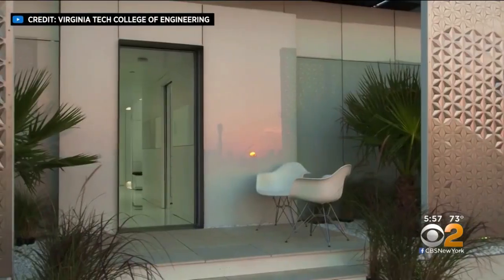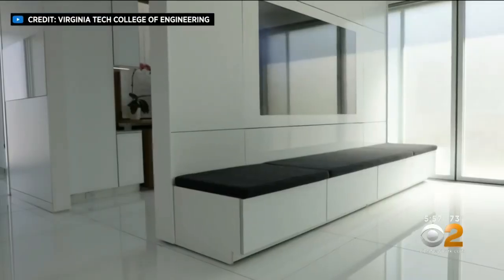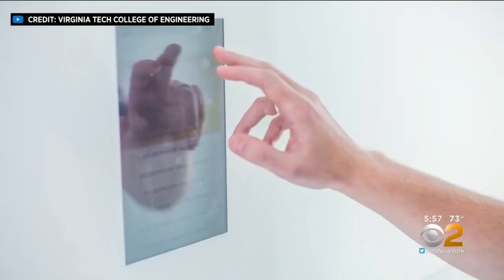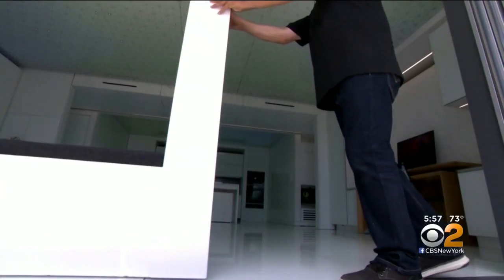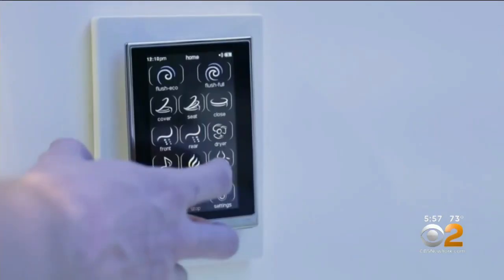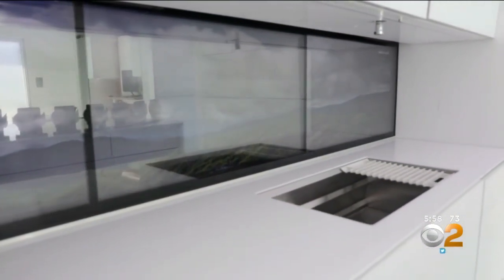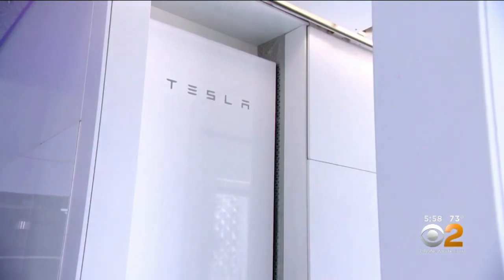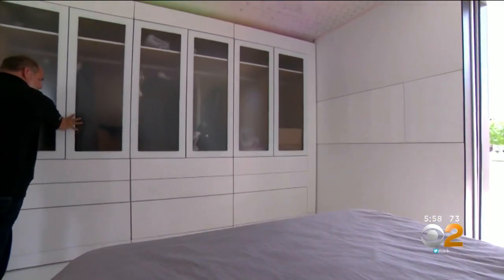Futuristic House Unveiled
CBS2's Steve Overmyer has the latest on the designers at Virginia Tech who have developed what they call the future of housing.